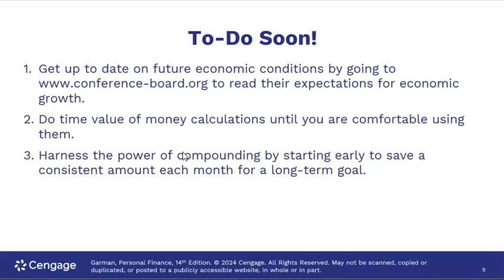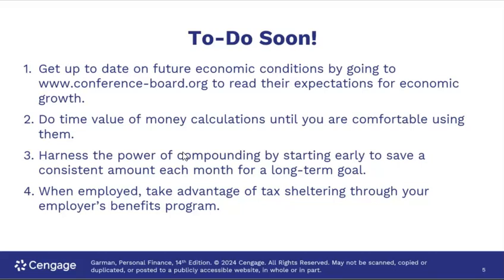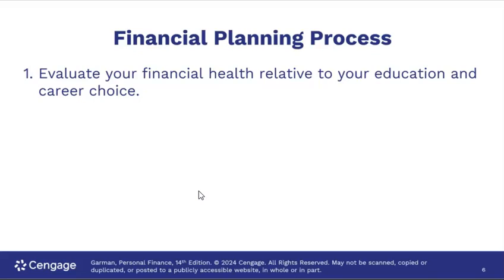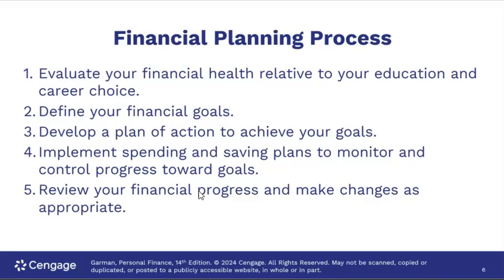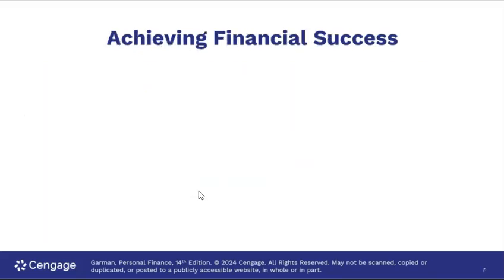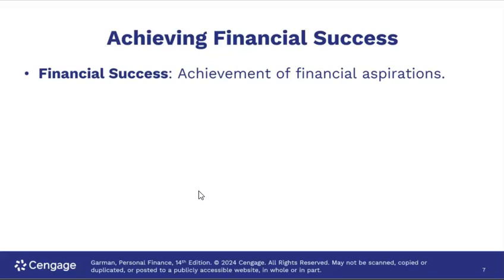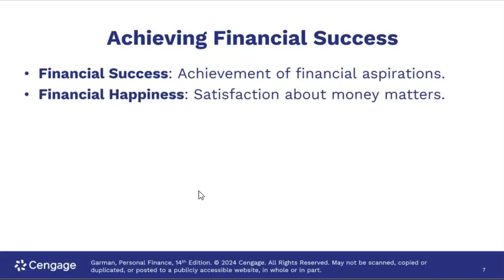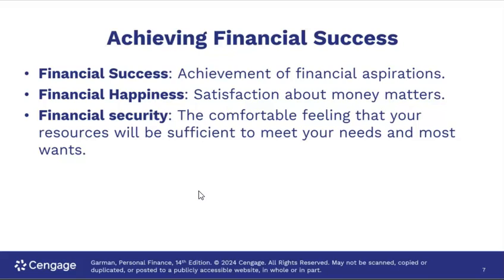Personal Finance Chapter 1 Lecture 2